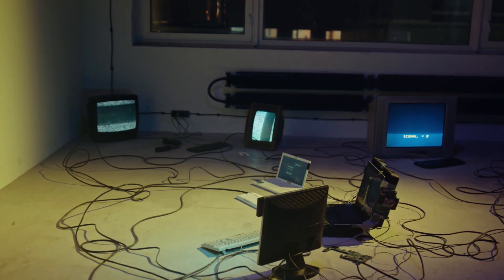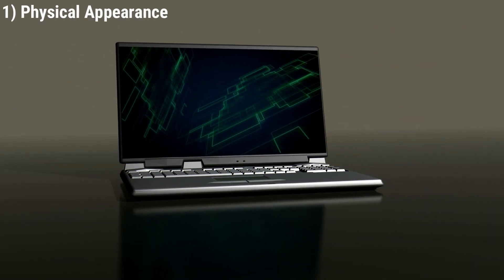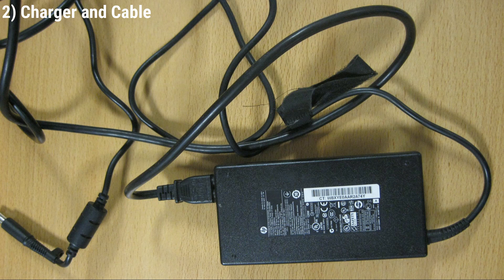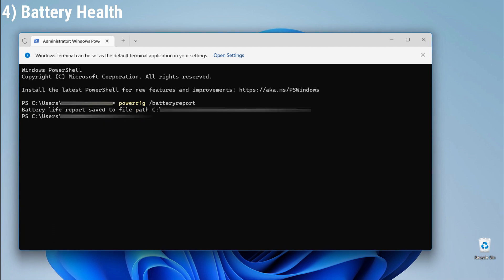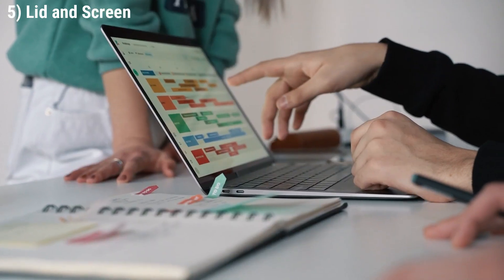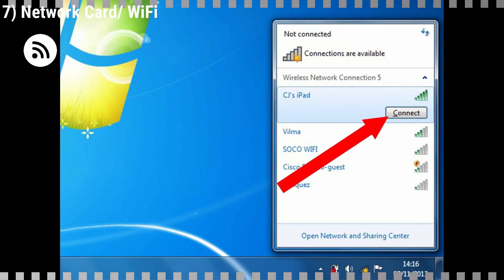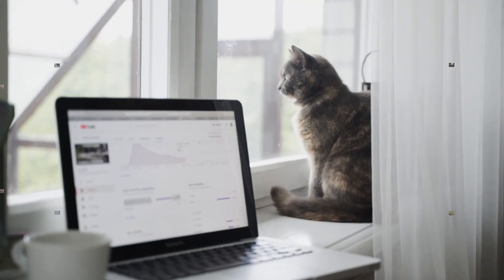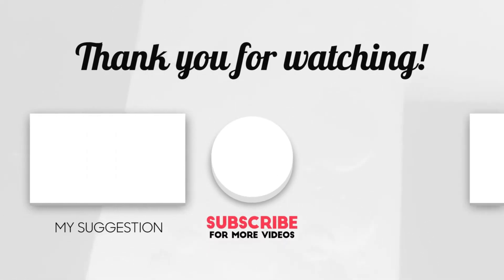✅ Watch BEFORE Buying a USED Laptop | 9 Tips | MediLectro 2022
Going to Buy a USED Laptop?
This Used Laptop Buying Guide features 9 Tips that can be checked within a very short period of time before you are going to buy it! You don't need any expert skills to perform these steps.

CMD commands Related to the Video (Copy and Paste):
02:18 powercfg /BatteryReport
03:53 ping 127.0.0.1